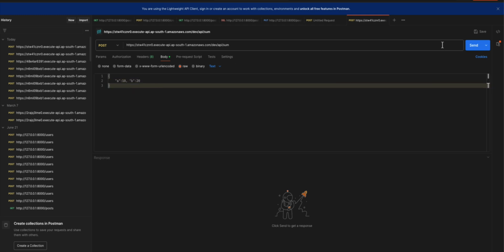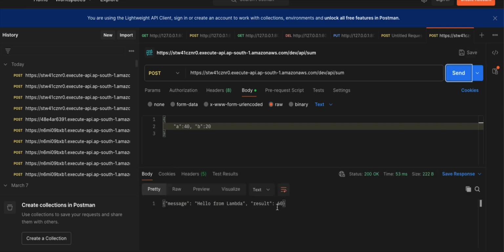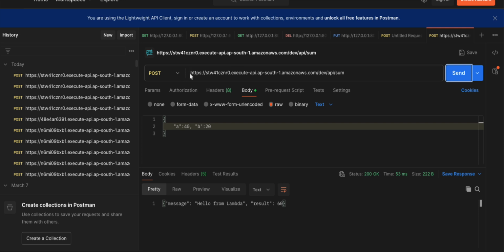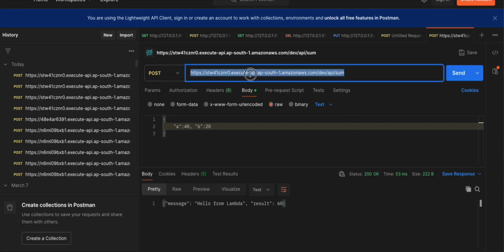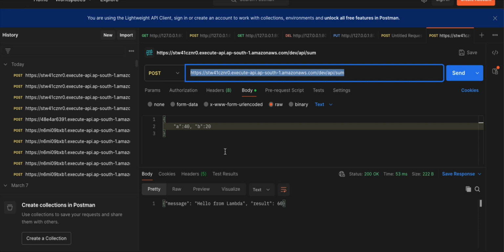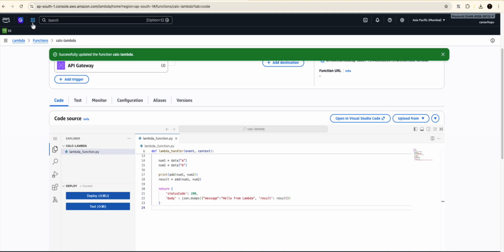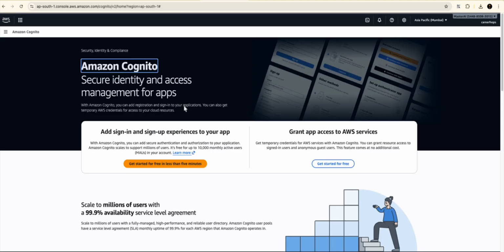Calculator App in AWS Part 6b | AWS Management Console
In this video we are going to show how to connect AWS Lambda with API Gateway

Let's build a basic calculator App using AWS Services.

You can learn directly with us, we offer hands-on live training over weekends.
It is a 4 weeks course, you will build end-to-end application, interview preparation with 1000+, questions and guidance on preparing resume fir for specific roles.